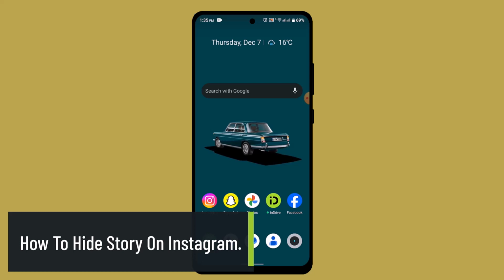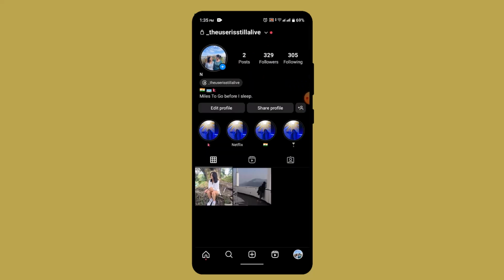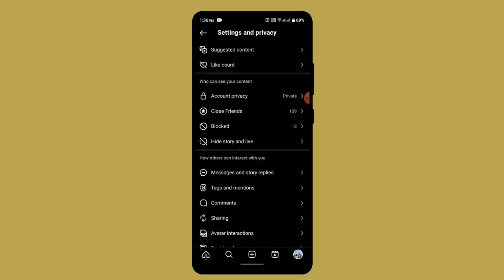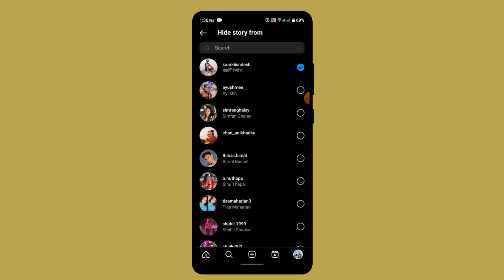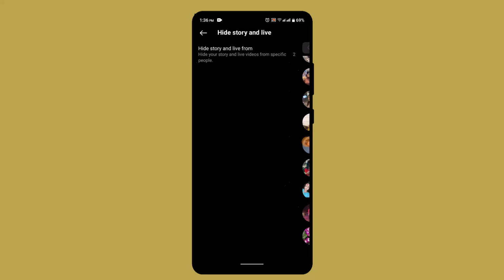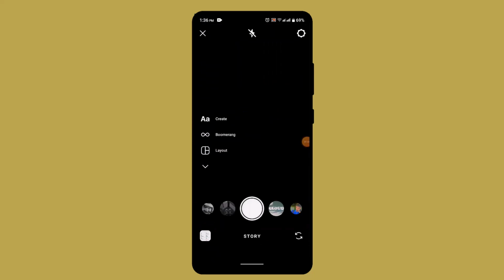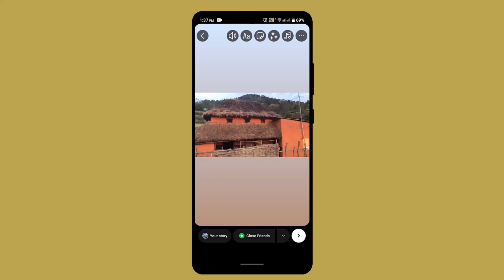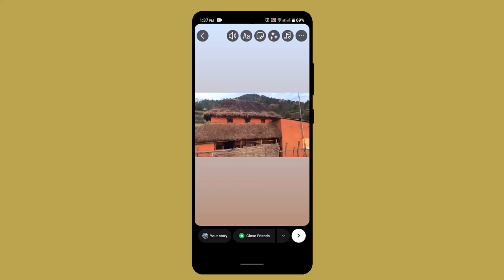How To Hide Story On Instagram !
This video guides you in an easy step-by-step process to Hide Story On Instagram.

Chapters / Timestamps
0:00 Intro
0:17 Hide Story On Instagram
1:26 Outro